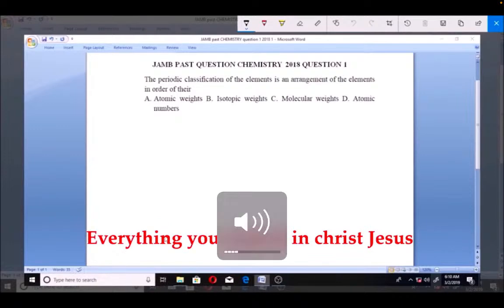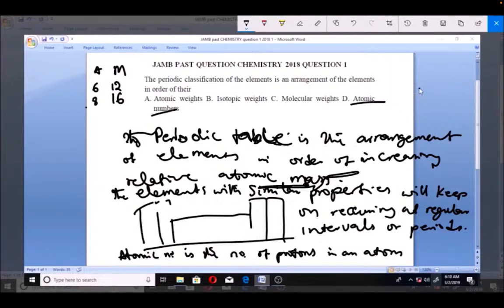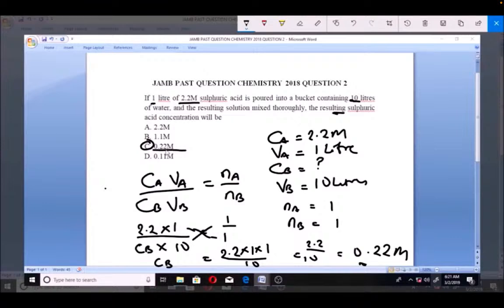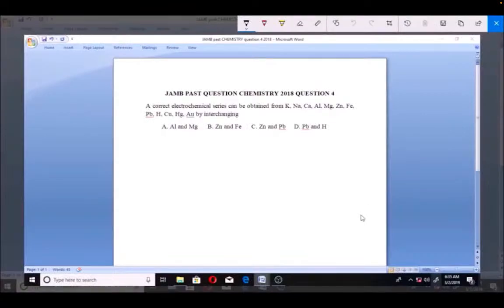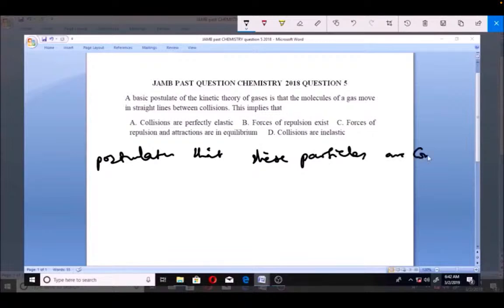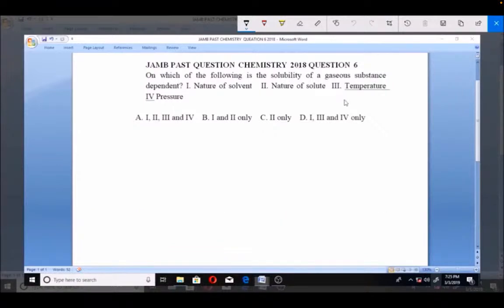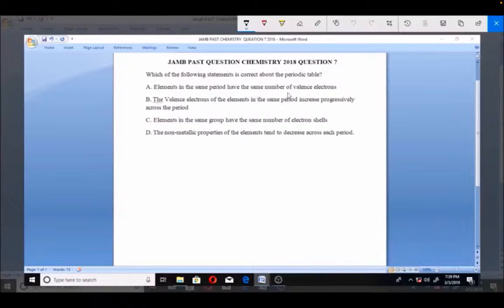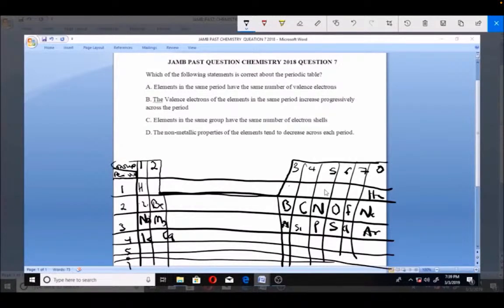JAMB 2022 most likely question